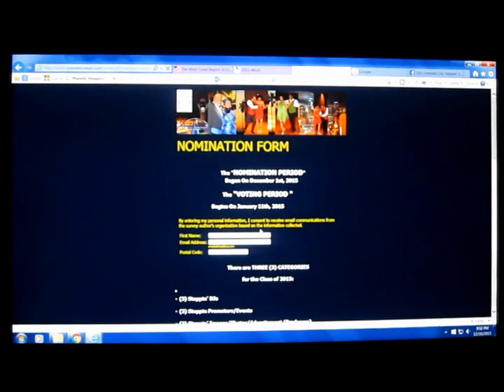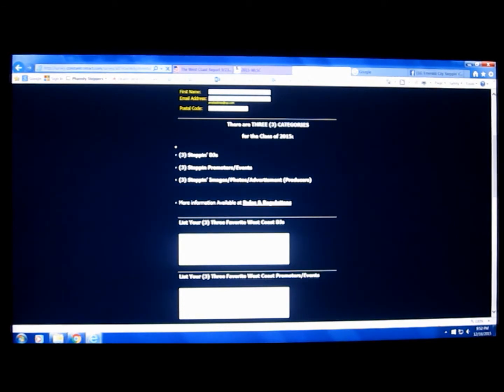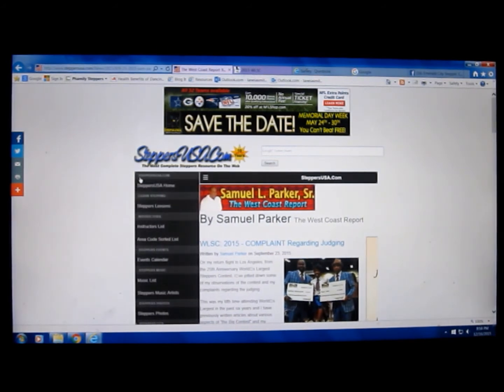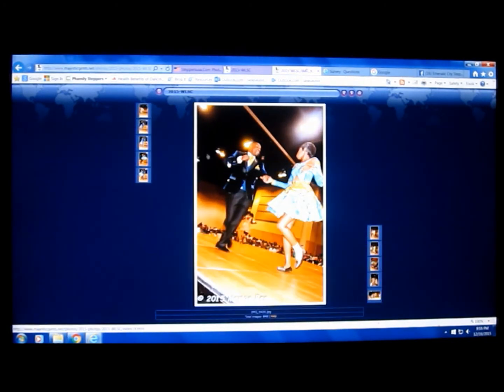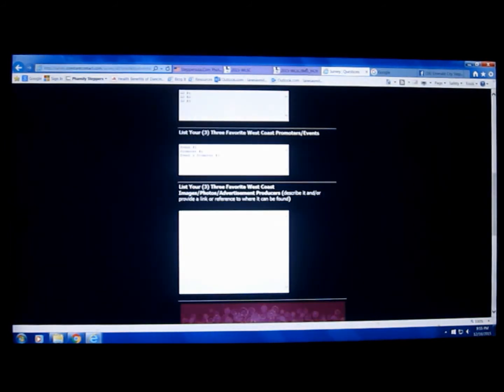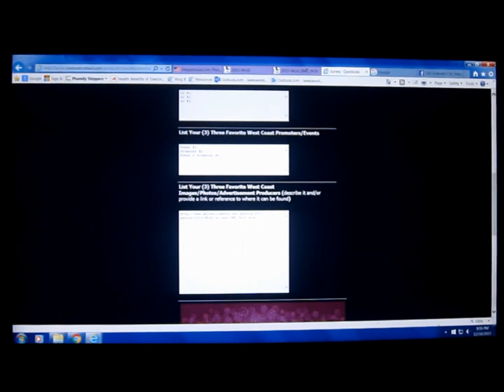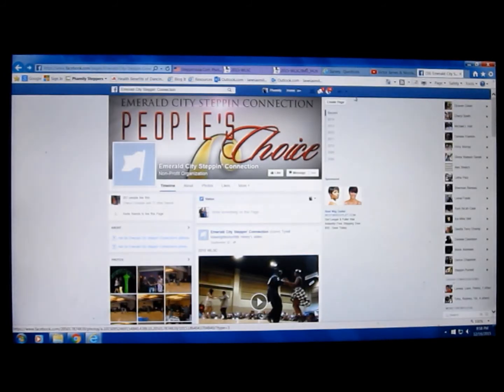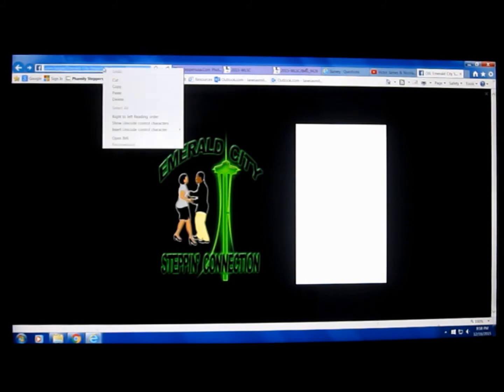Here's How To Do It Nominations 1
How to Nominate your Favorite Steppers for the Steppers Awards